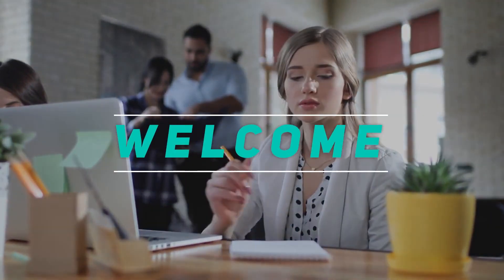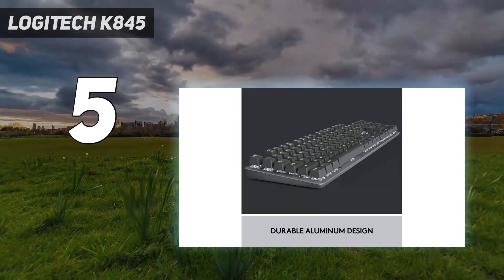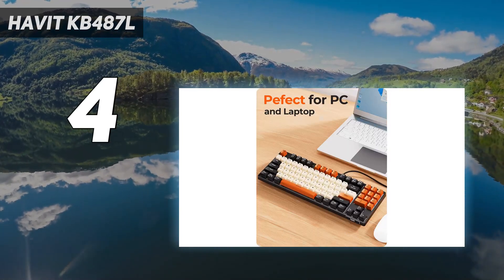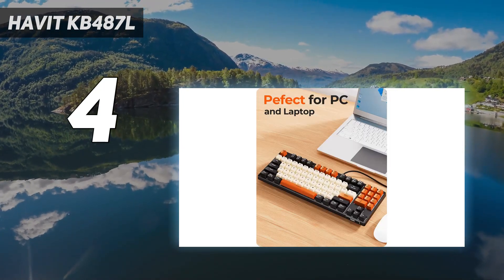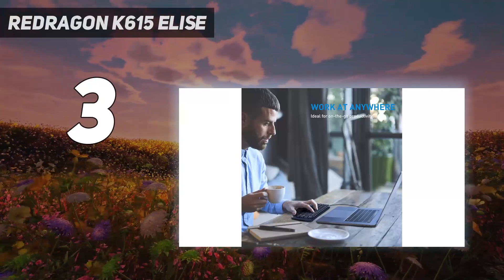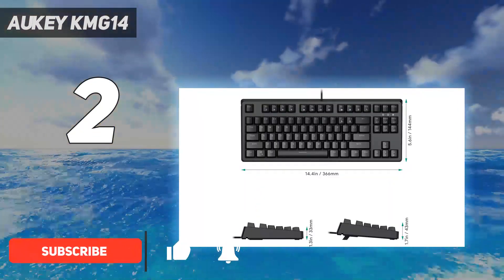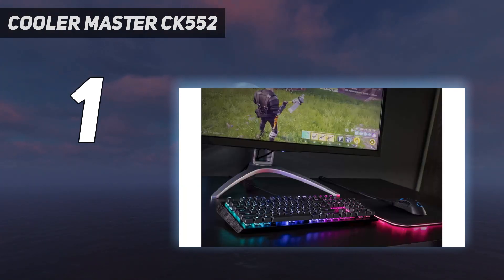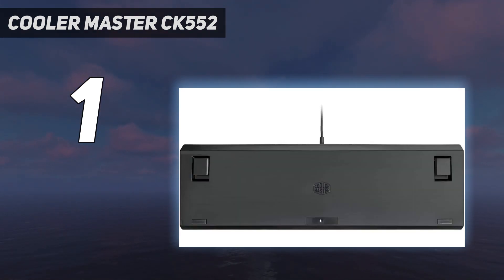Top 5 Best Budget Gaming Keyboard 2024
Here is the Updated Prices of the Best Budget Gaming Keyboard in 2023!

Things that we mentioned in this video:
1. Cooler Master CK552 - B07NPZKPH6
2. Aukey KMG14 - B0BXHHHTRN
3. Redragon K615 Elise - B0B87NVVLD
4. Havit KB487L - B085ZDXGZW
5. Logitech K845 - B086YD9Z2X